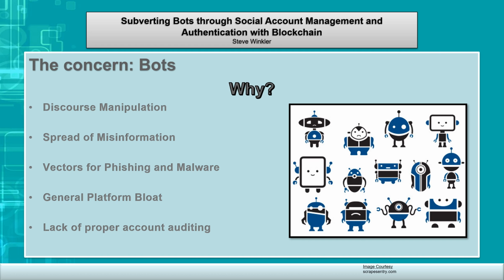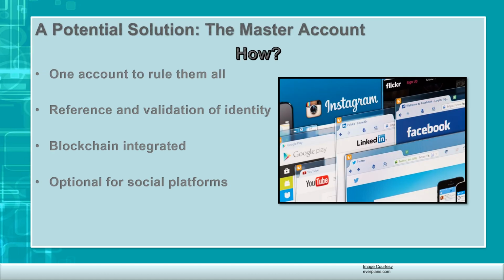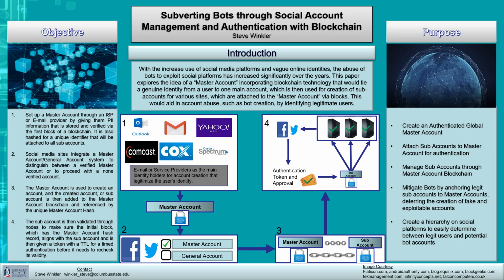Subverting Bots through Social Account Management and Authentication with Blockchain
Presentation for Cybersecurity Policy and Management CSMT6222 for Columbus State University (2019) by Steve Winkler

References:

Chakravorty, Antorweep, and Chunming Rong. “Ushare: User Controlled Social Media Based on Blockchain.” Proceedings of the 11th International Conference on Ubiquitous Information Management and Communication - IMCOM '17, 5 Jan. 2017, doi:10.1145/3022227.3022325.

Chavoshi, Nikan, et al. “Temporal Patterns in Bot Activities.” Proceedings of the 26th International Conference on World Wide Web Companion - WWW '17 Companion, 3 Apr. 2017, pp. 1601–1606., doi:10.1145/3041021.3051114.

Filvà, Daniel Amo, et al. “Privacy and Identity Management in Learning Analytics Processes with Blockchain.” Proceedings of the Sixth International Conference on Technological Ecosystems for Enhancing Multiculturality - TEEM'18, 24 Oct. 2018, pp. 997–1003., doi:10.1145/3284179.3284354.

Gao, Zhimin, et al. “Blockchain-Based Identity Management with Mobile Device.” Proceedings of the 1st Workshop on Cryptocurrencies and Blockchains for Distributed Systems - CryBlock'18, 15 June 2018, pp. 66–70., doi:10.1145/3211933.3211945.

Maheswaran, John, et al. “Crypto-Book: An Architecture for Privacy Preserving Online Identities.” Proceedings of the Twelfth ACM Workshop on Hot Topics in Networks - HotNets-XII, 21 Nov. 2013, doi:10.1145/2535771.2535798.

Orita, Akiko, and Hisakazu Hada. “Is That Really You?: An Approach to Assure Identity Without Revealing Real-Name Online .” Proceedings of the 5th ACM Workshop on Digital Identity Management - DIM '09, 13 Nov. 2009, pp. 17–20., doi:10.1145/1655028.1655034.

Thomas, Ivonne, and Christoph Meinel. “An Identity Provider to Manage Reliable Digital Identities for SOA and the Web.” Proceedings of the 9th Symposium on Identity and Trust on the Internet - IDTRUST '10, 13 Apr. 2010, pp. 26–36., doi:10.1145/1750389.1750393.

Wang, Patrick, et al. “Is This the Era of Misinformation Yet? Combining Social Bots And Fake News to Deceive the Masses .” Companion of the The Web Conference 2018 on The Web Conference 2018 - WWW '18, 23 Apr. 2018, pp. 1557–1561., doi:10.1145/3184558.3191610.

Wojcik, Stefan, et al. “Twitter Bots: An Analysis of the Links Automated Accounts Share.” Pew Research Center: Internet, Science & Tech, Pew Research Center: Internet, Science & Tech, 9 Apr. 2018,